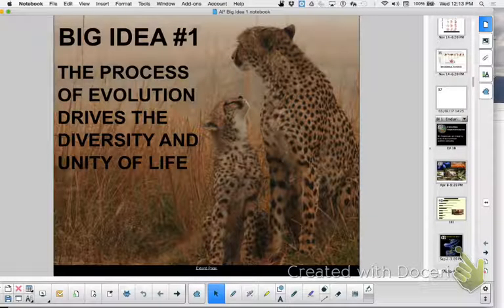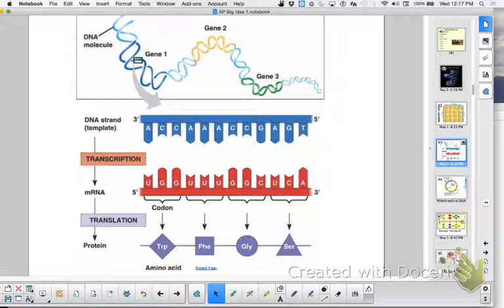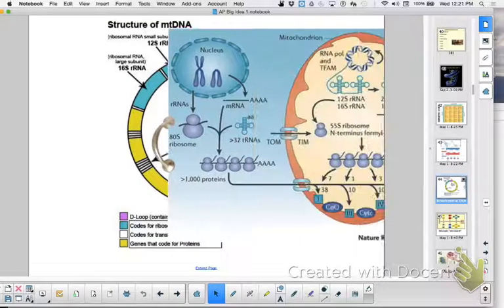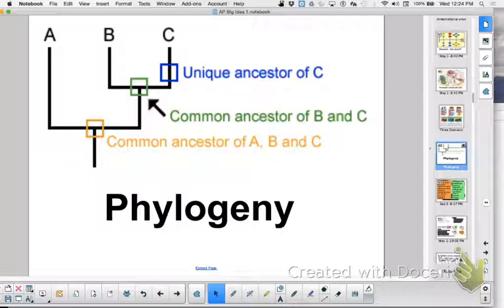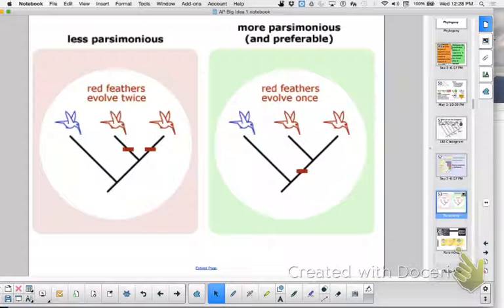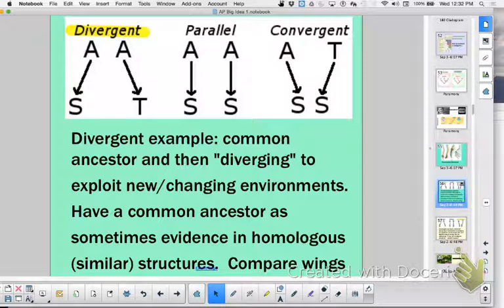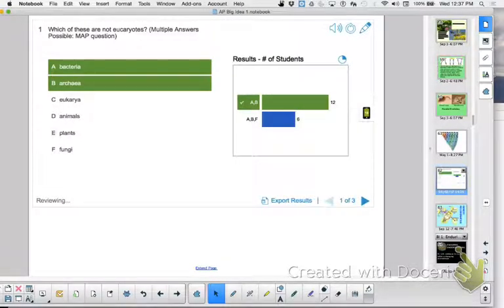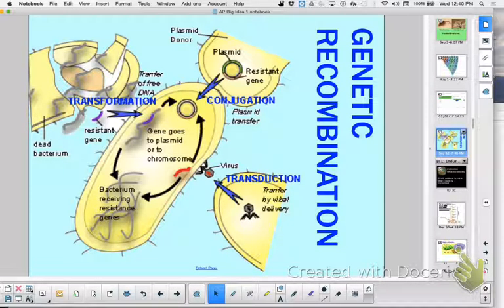APBio Review: Big Idea 1, Enduring Understanding 2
AP Biology Exam Review